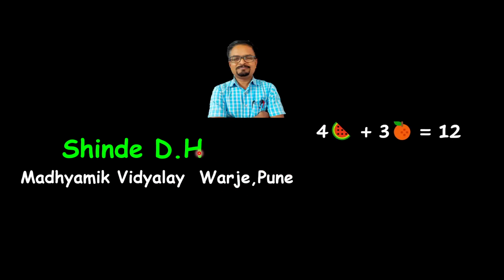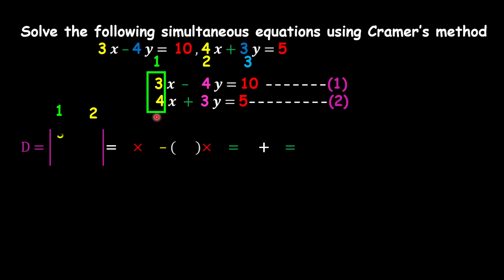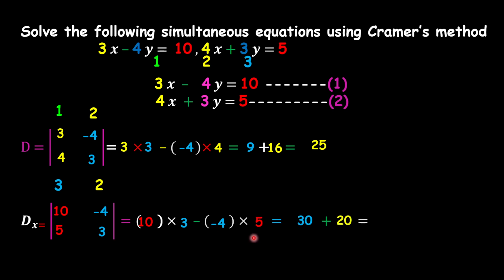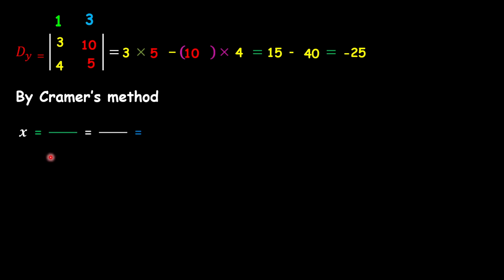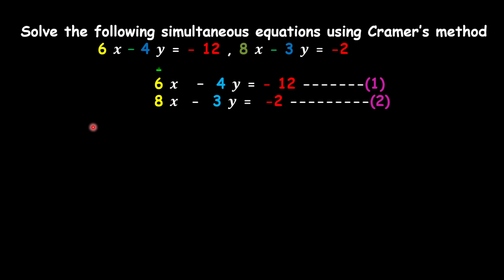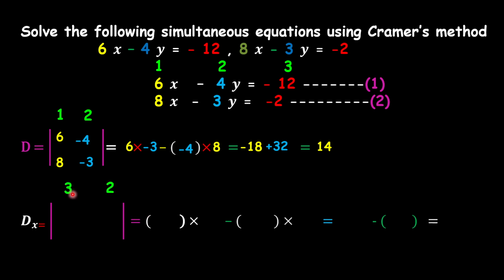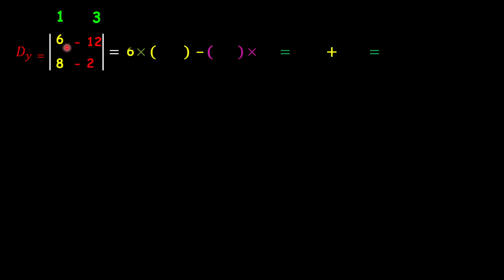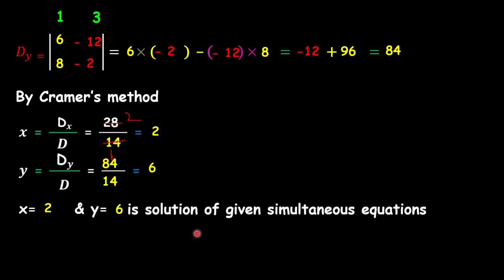Linear equations in two variables | Practice set 1.3| std : 10 | SSC Board | English, Semi-English